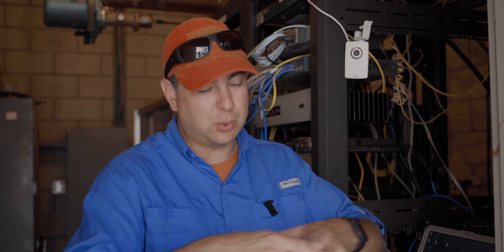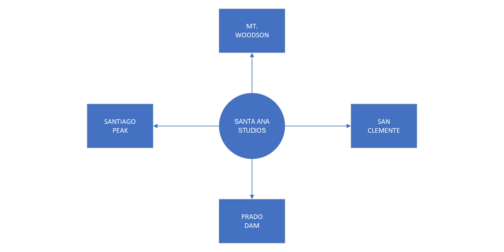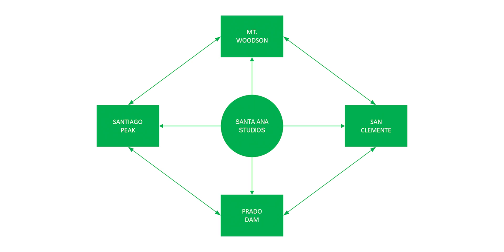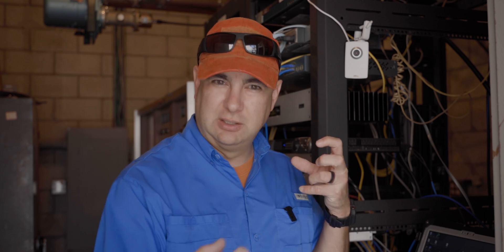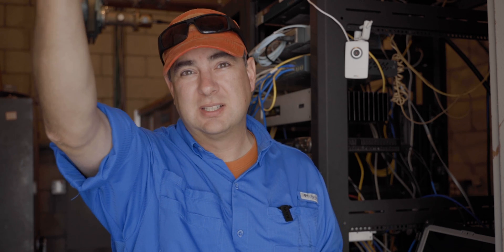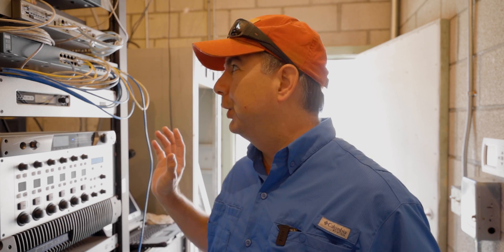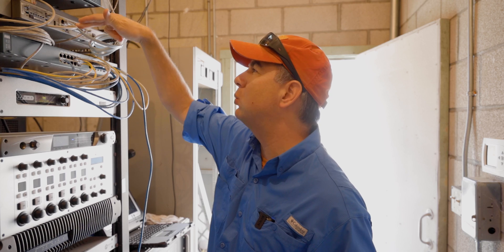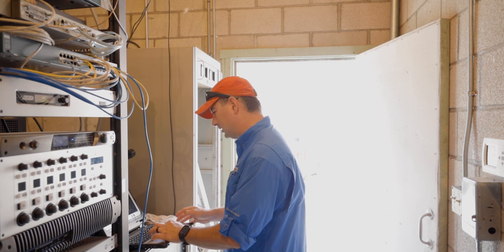IP is the new way to get audio to the transmitter site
IP is the new way to get audio to the transmitter site, but there's a couple of ways of doing it.